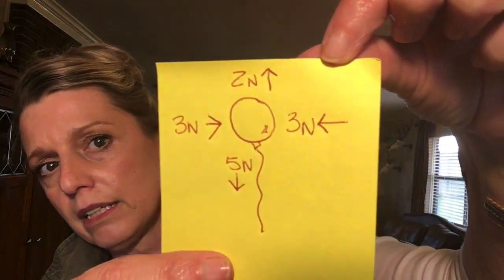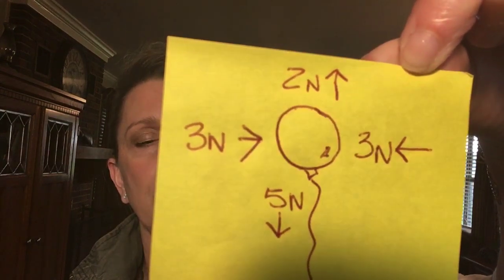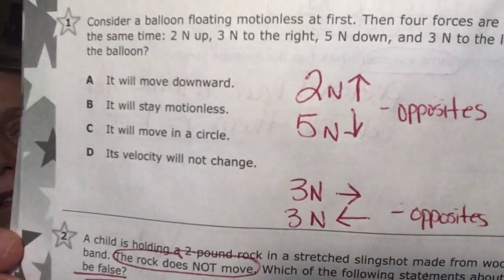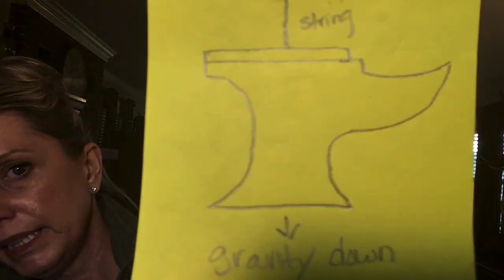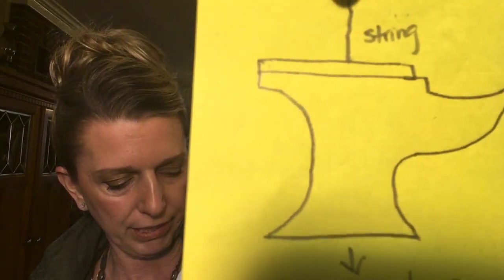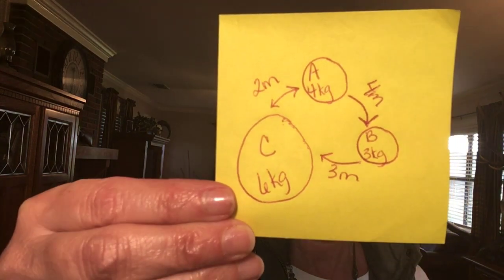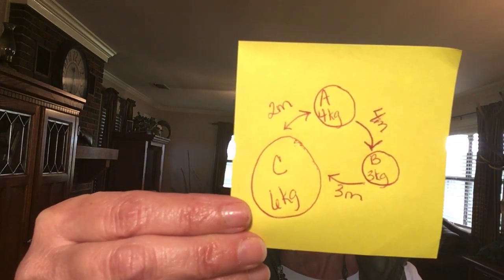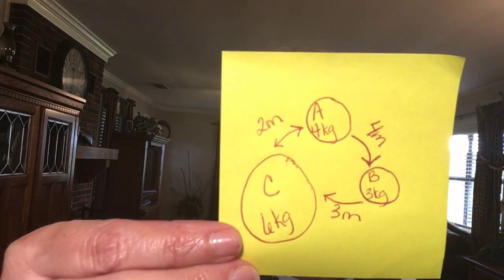April 21, 2020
Force, Morion & Energy